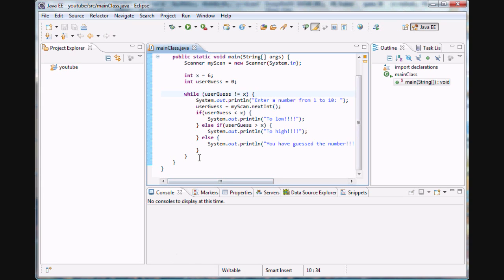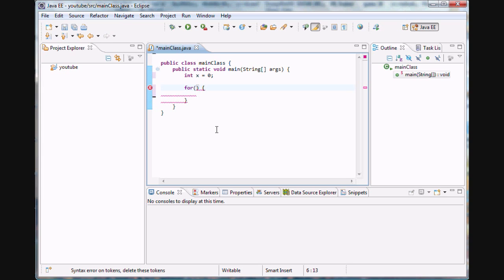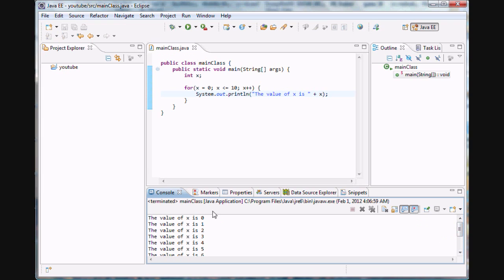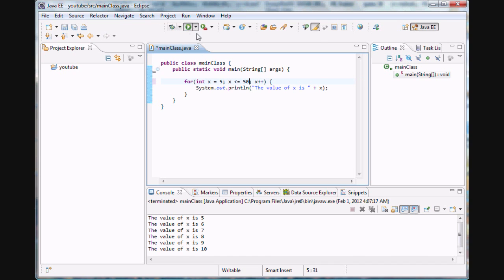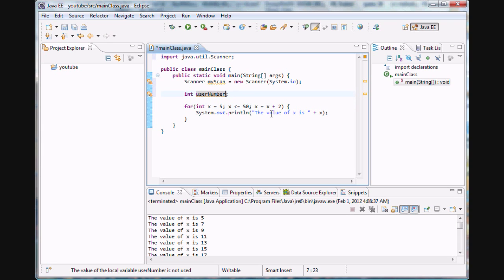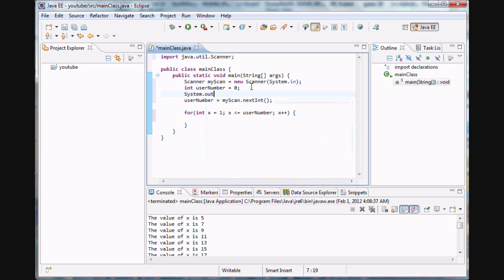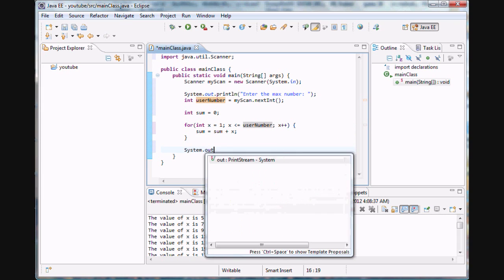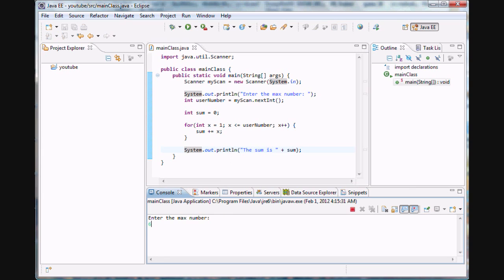Java Programming - 8 - For loops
Hey guys! I was recording this while I was half asleep, and I know my voice sounds groggy : P. Anyway, will have more stuff coming out real soon, thanks for watching and enjoy!